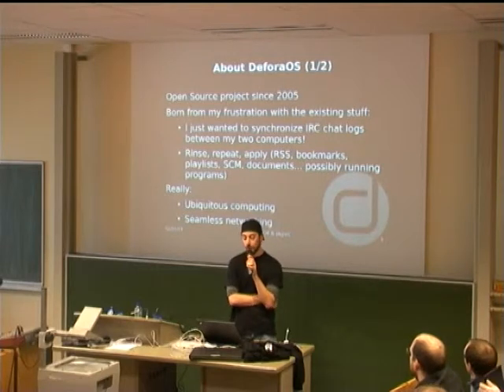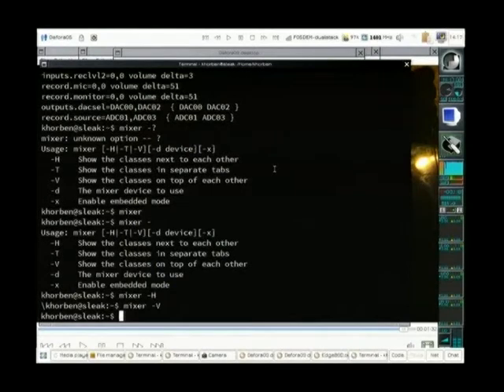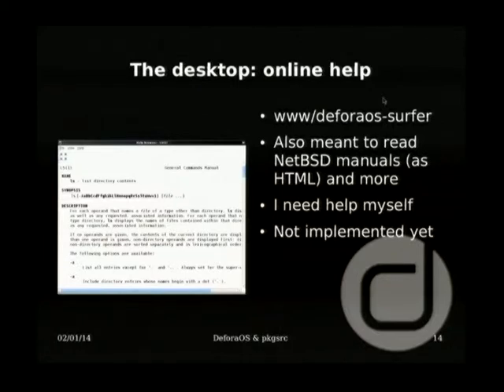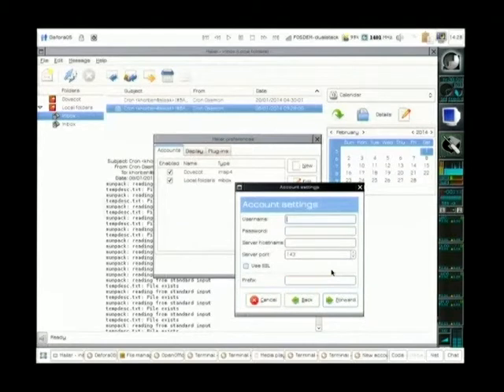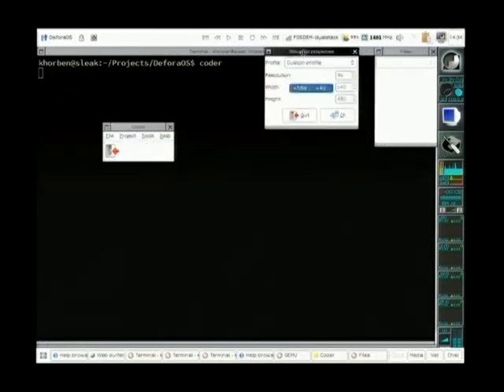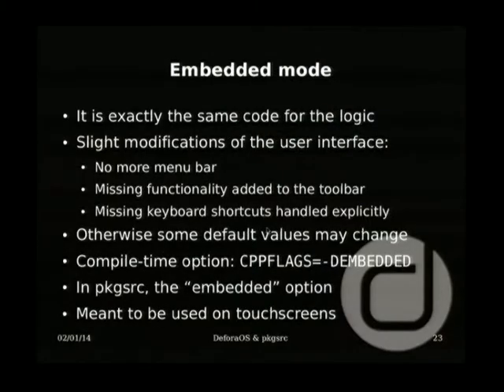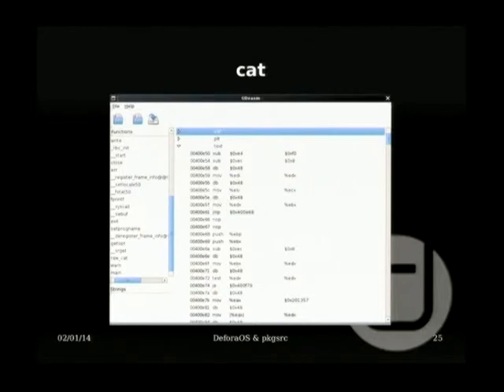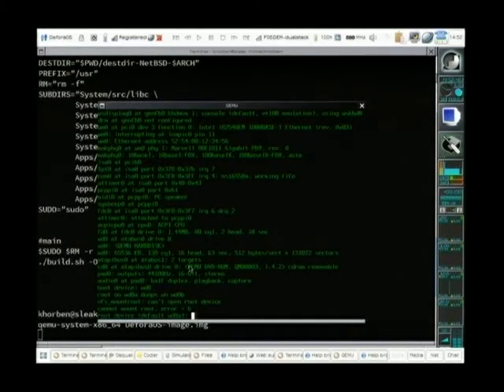FOSDEM 2014 - The Deforaos Desktop Environment